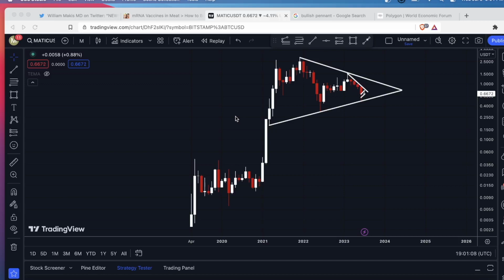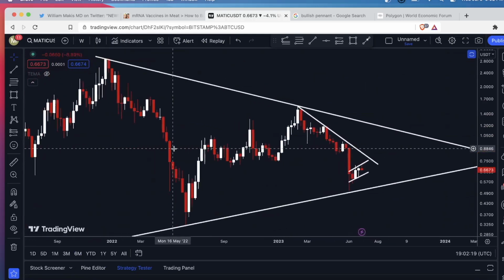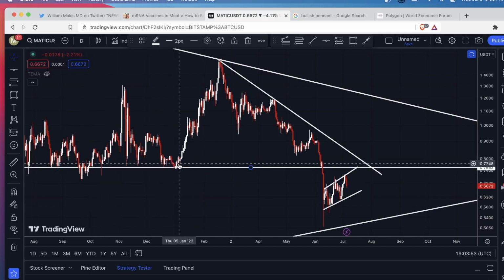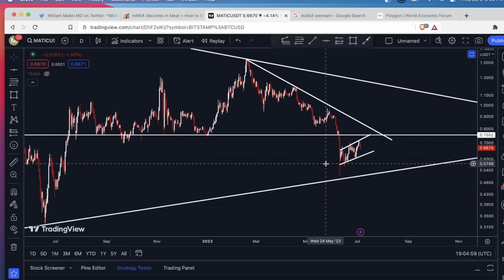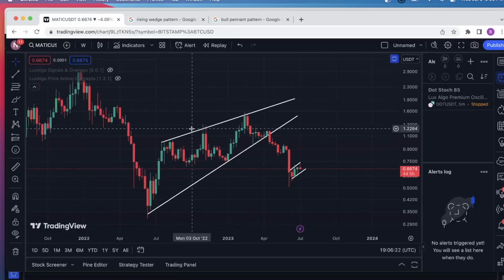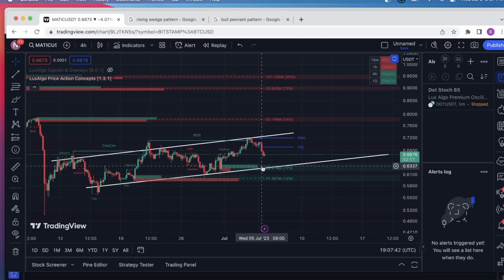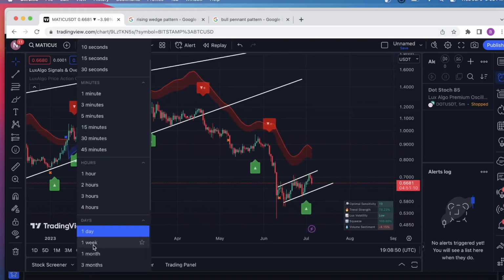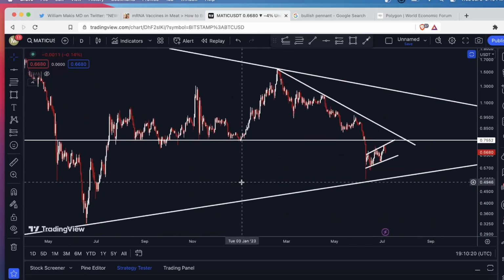Polygon Cryptocurrency (Matic) Analysis (July 5th, 2023)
Here's an analysis of the recent price action for the polygon cryptocurrency (also known as matic). This was filmed on July 5th, 2023.

This content is for education/entertainment purposes only, and is not to be taken as financial advice. I'm just sharing my thoughts on the charts, and I'm not a financial advisor.